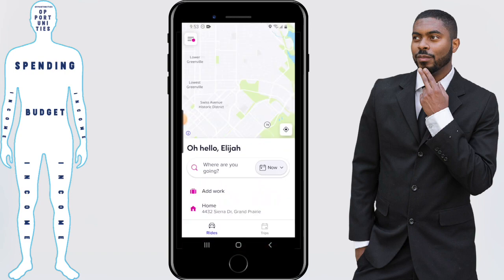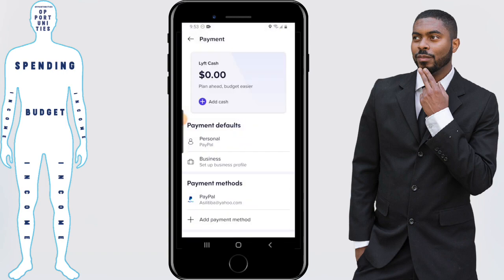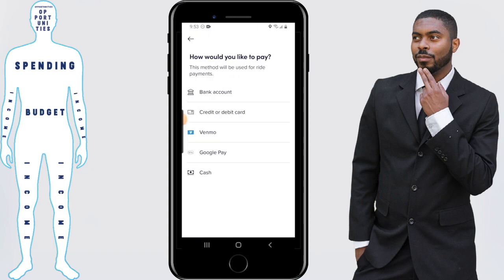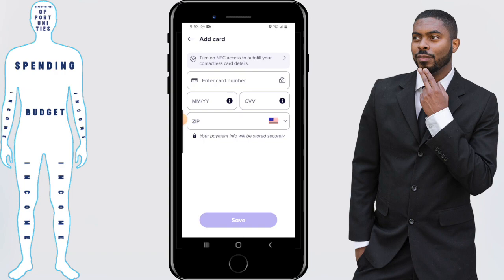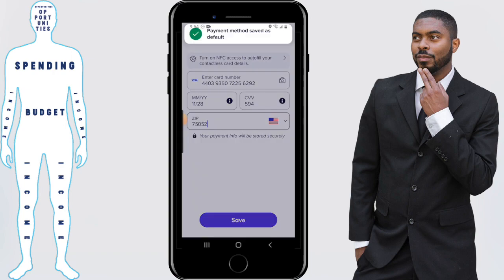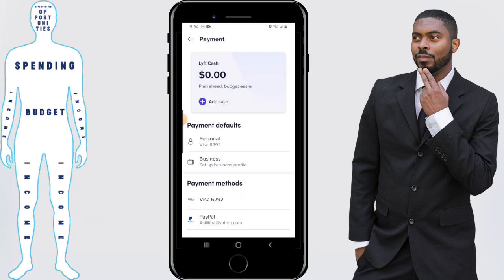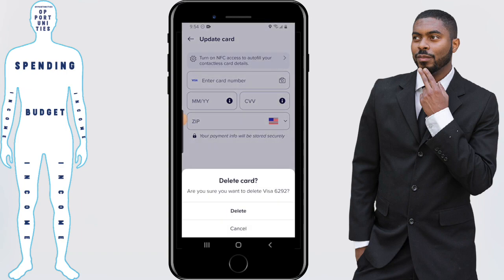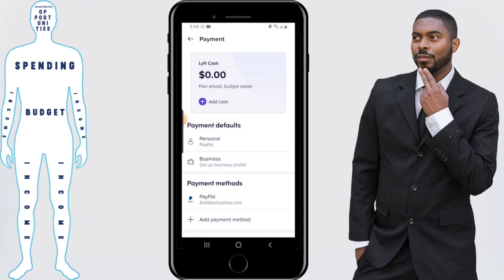How to Add & Remove Payment Methods on Lyft App In 2025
How to Add & Remove Payment Methods on Lyft App In 2025 . In this video, I'll be doing a Lyft App Tutorial on how to add, change and remove a payment method. This video on the Lyft App has been produced by Financial Anatomy and done by Elijah Bilel.